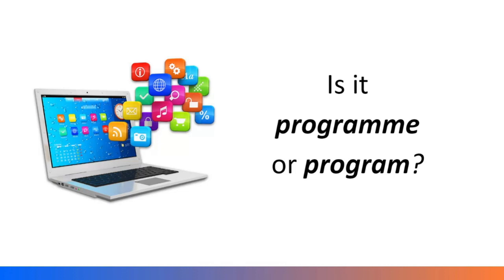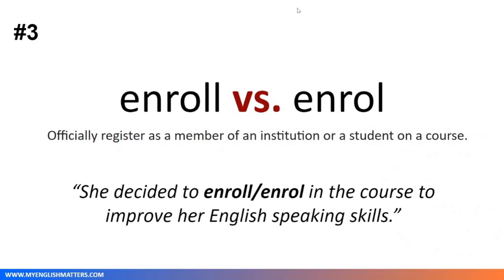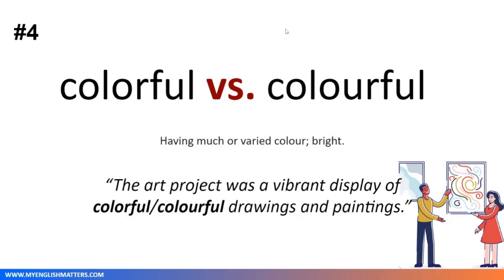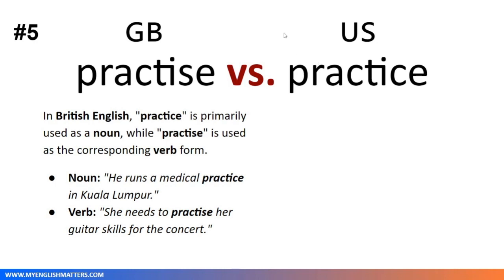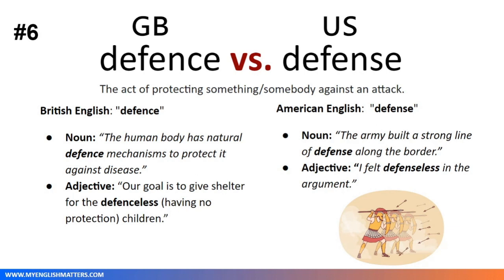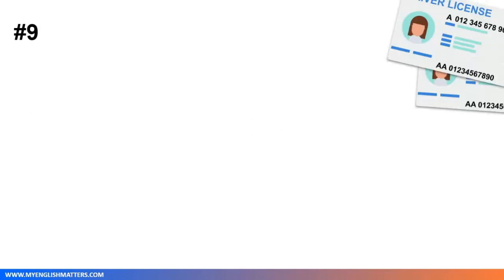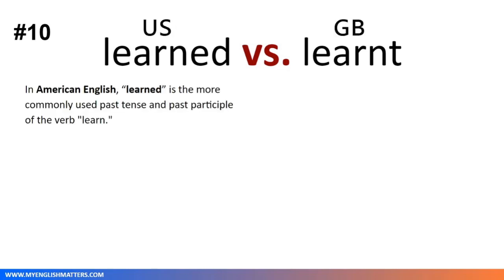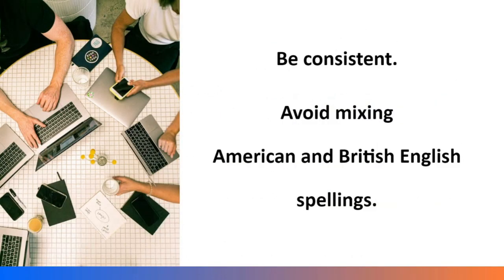Spell It Right: A Comparison of British and American English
Are you using British English or American English spelling? In this episode of the My English Matters podcast, Madam Azimah puts your knowledge to the test. We've prepared ten pairs of words, and your task is to identify whether it's spelt the British or American way.

Do you want to learn to speak English with confidence? and sign up to join our FREE video course, Speaking with Confidence.